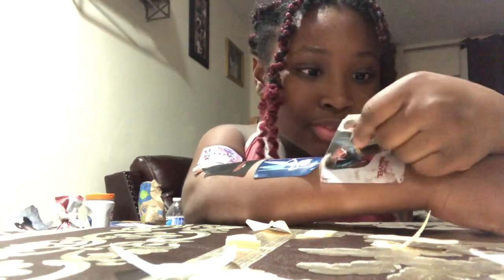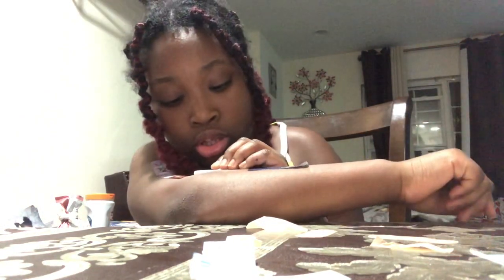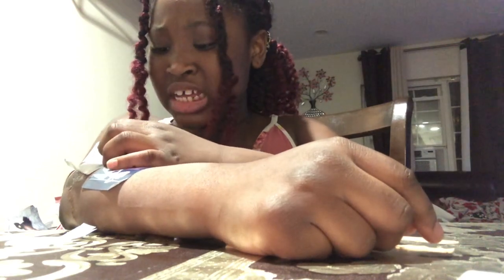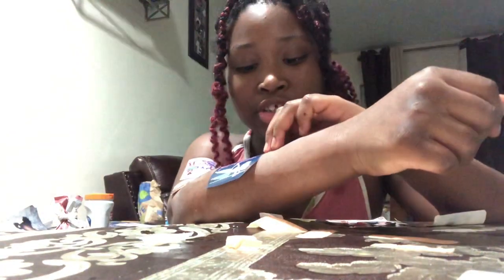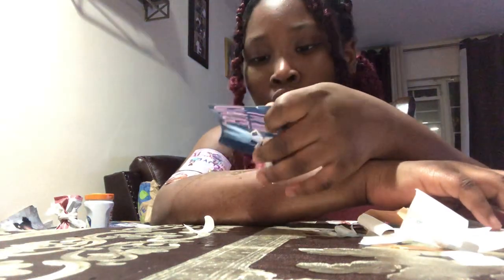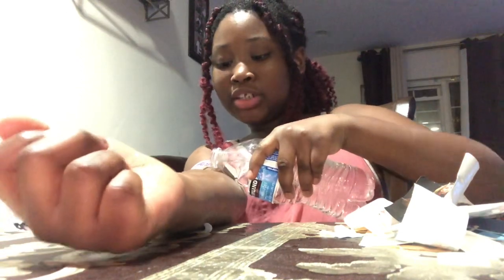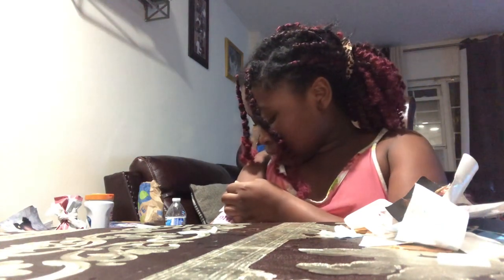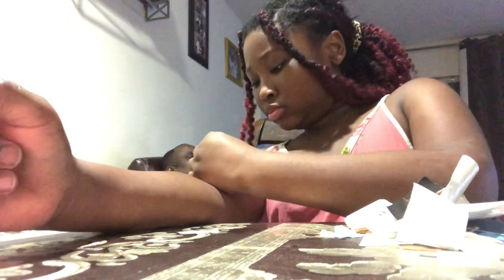Taking off My Band-Aids and stickers￼￼